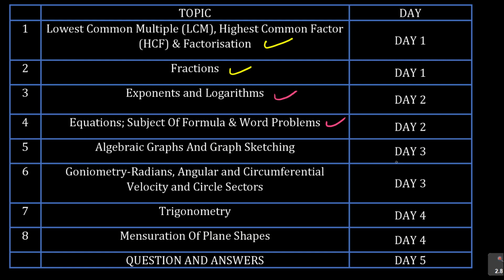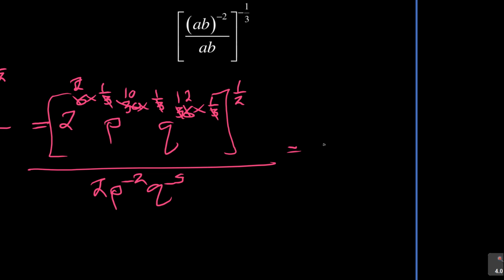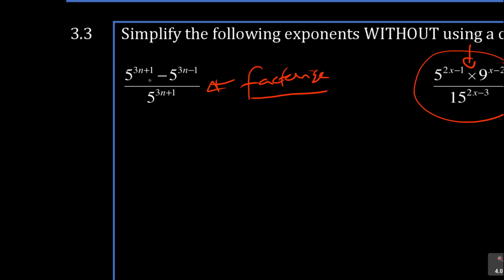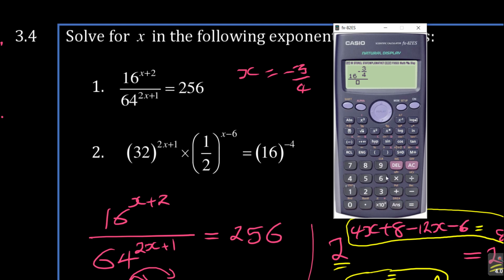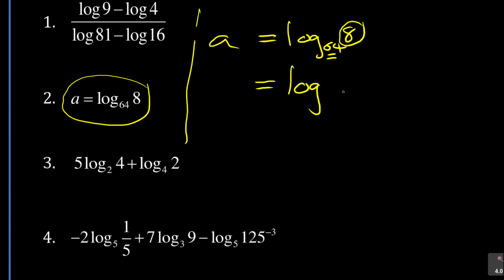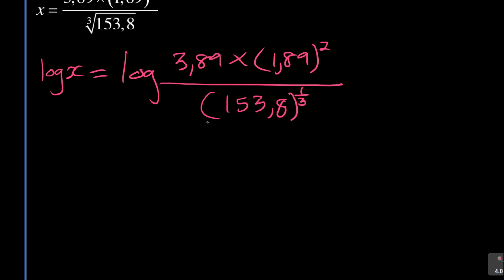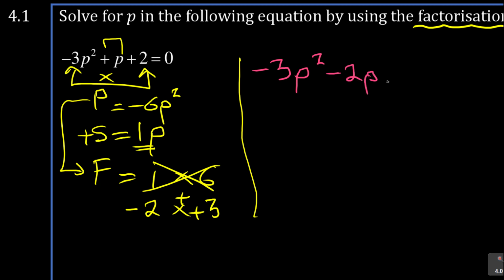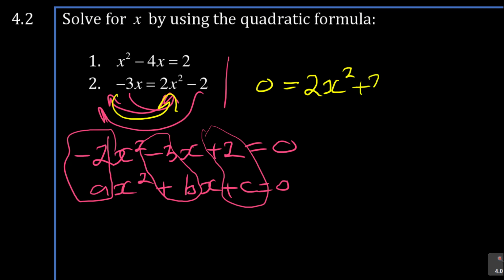Mathematics N2 Day 2 Class